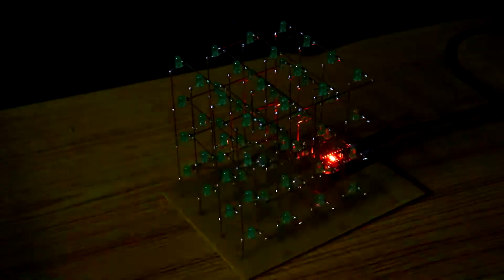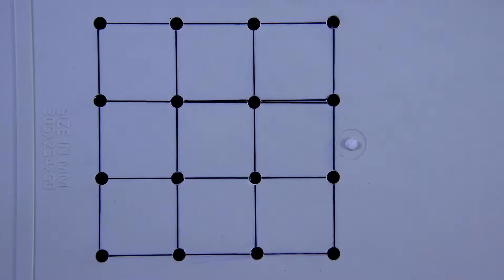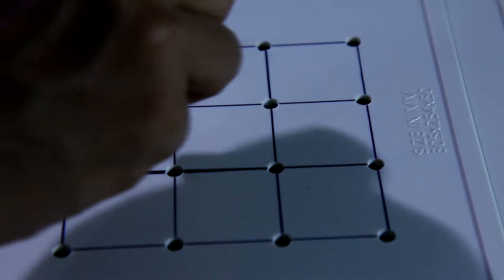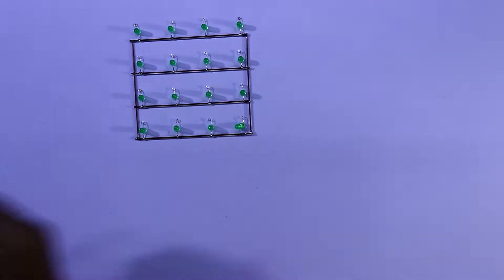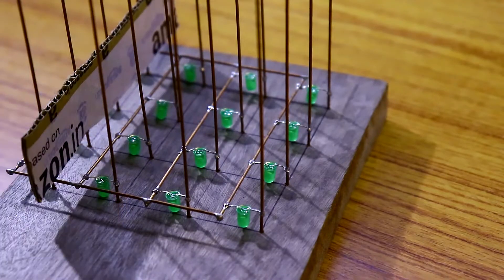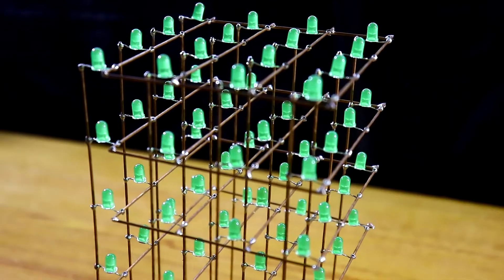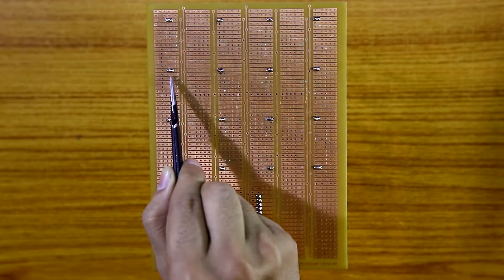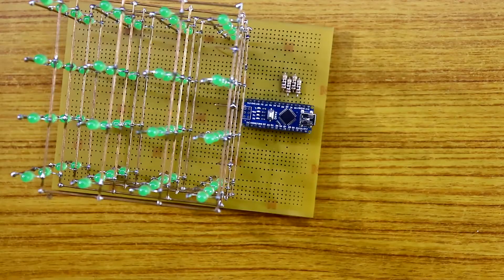4x4x4 LED Cube Arduino Nano | EE Wave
This video to make 4x4x4 LED cube in easy way at home
I used Arduino Nano to make this project, 4x4x4 LED Cube Arduino Nano.

Chapters:
0:00 - Introduction to 4x4x4 LED Cube
0:55 - Basic steps to make LED Cube
1:13 - Size of the LED Cube
2:17 - LEDs are getting Ready
3:16 - Soldering layers of LED cube
4:28 - Putting the cathoods of the cube
5:09 - Soldering LED
7:28 - Connection of Cube
9:29 - Final display of 4x4x4 LED Cube

Components used
1) Green LED x 64
2) Arduino Nano
3) 100-ohm Resistor x4 (0.5 watt)
4) Thick Wire - 22 SWG